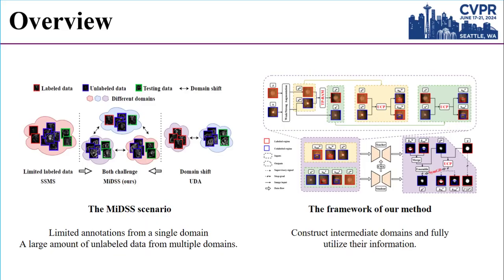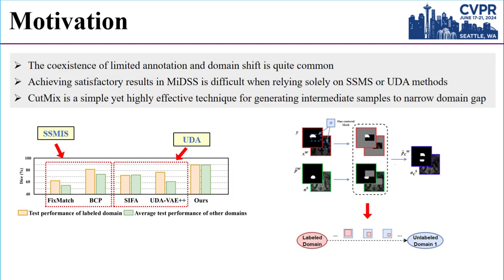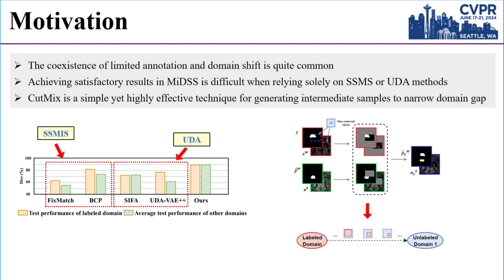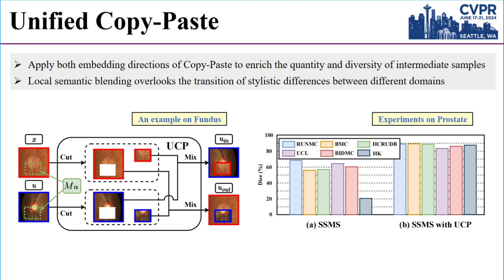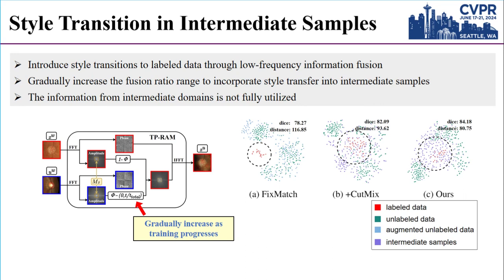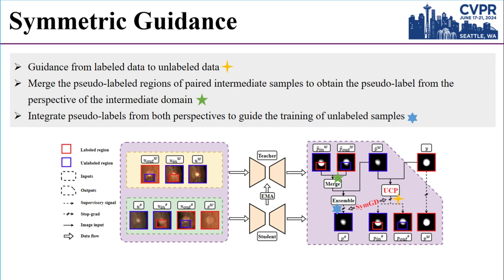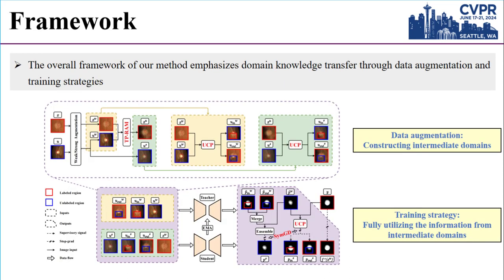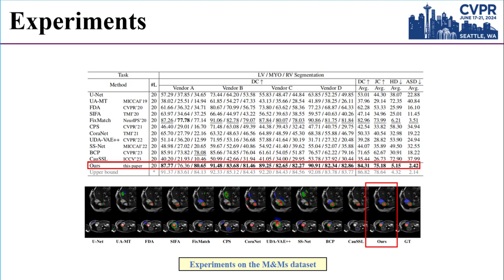[CVPR 2024] Constructing and Exploring Intermediate Domains in MiDSS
[CVPR 2024] Constructing and Exploring Intermediate Domains in Mixed Domain Semi-supervised Medical Image Segmentation